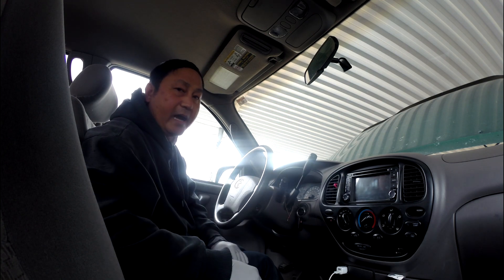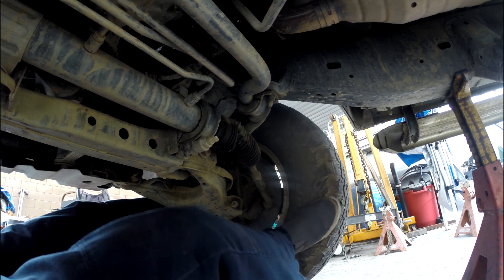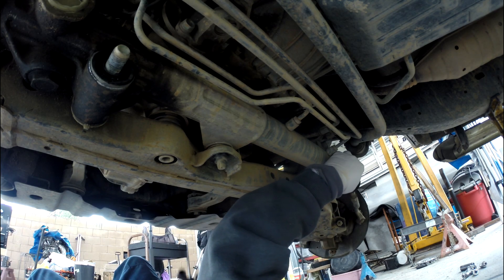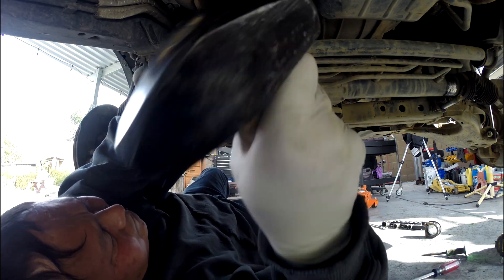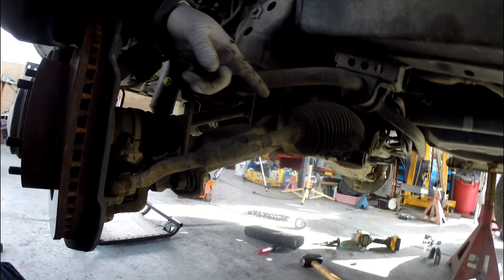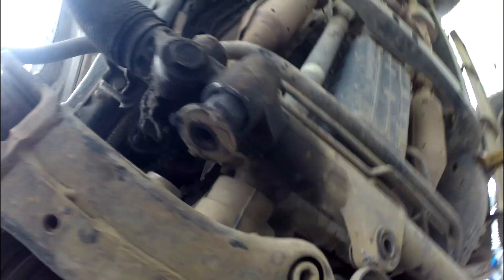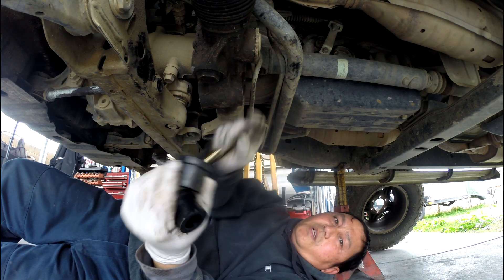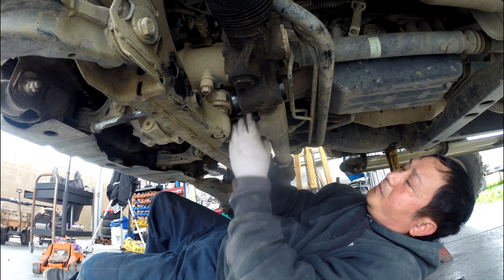first generation tundra steering too much play.